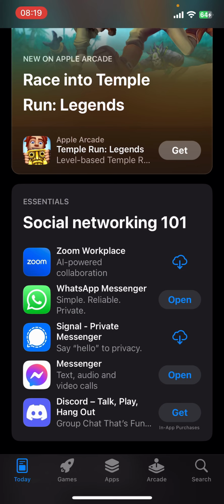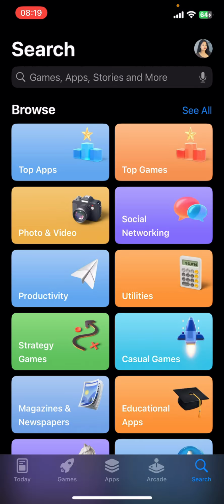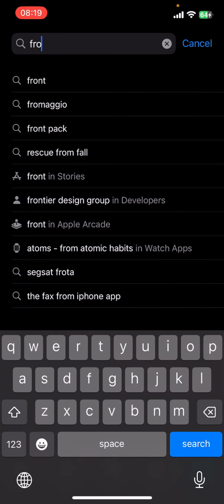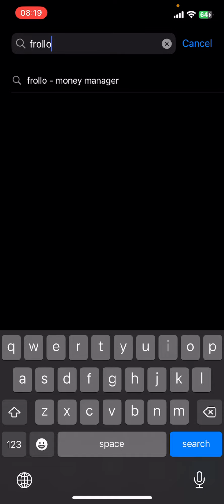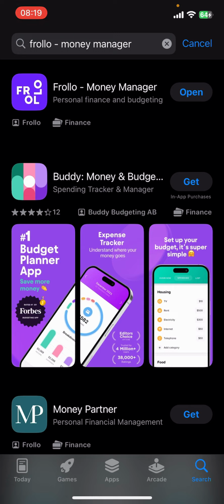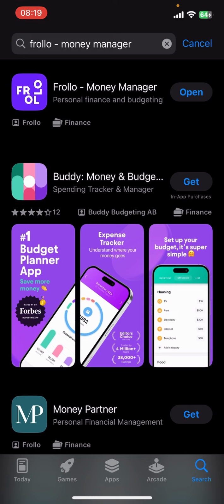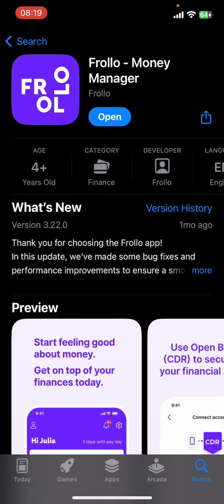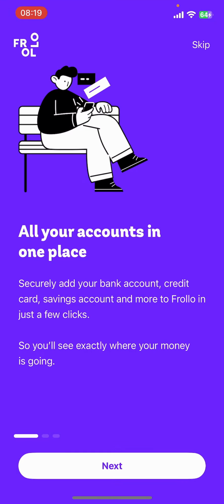How to Download Frollo App on Phone | Install Frollo Tutorial 2024?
Looking to install the Frollo app? In this guide, "How to Download Frollo App on Phone | Install Frollo 2024," we’ll show you how to download and install the Frollo app on your smartphone. Start managing your finances on the go with our easy-to-follow instructions.